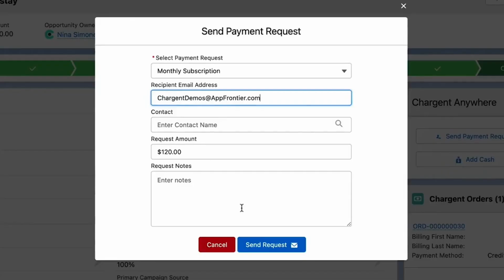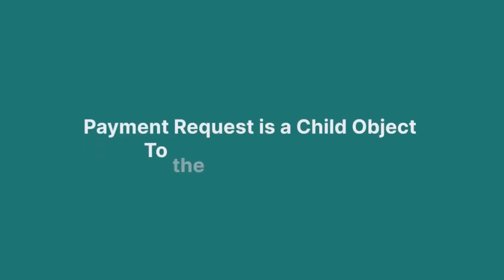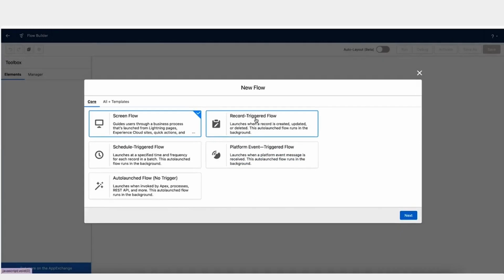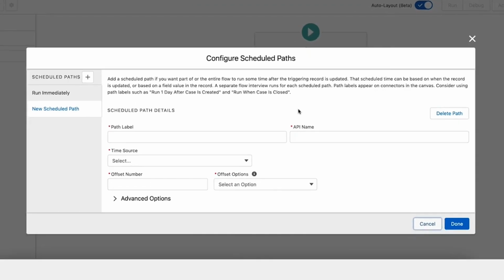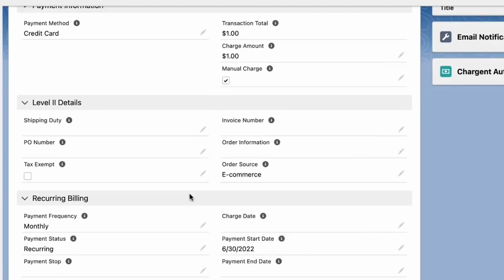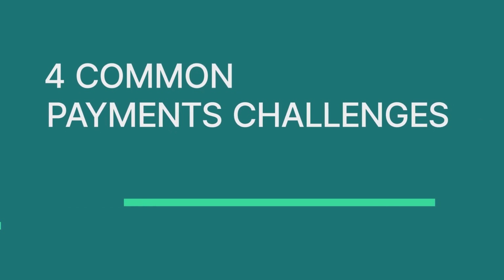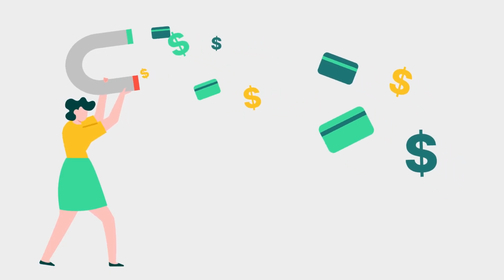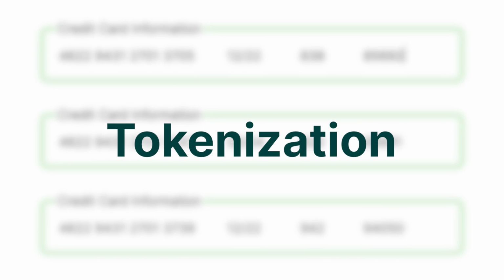HOW TO Automate Your Billing Process and Save Time (COMPILATION)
✅ Reduce your Accounts Receivable and Collections challenges in Salesforce with Chargent! Learn how Chargent can make your payments process configurable and automated by saving you time and money here!
🏆 THE GOAL:
Did you know that Chargent is a powerful billing and payment platform that makes it easy to manage all aspects of your billing process? In this video, you’ll learn more about how to use Chargent features to improve your organization’s bottom line. Don't let billing issues hold you back any longer.

⏭️SKIP AHEAD
0:00 How to Use Flows to Auto-Populate Recurring Billing
05:04 How to Solve 4 Common Billing Challenges